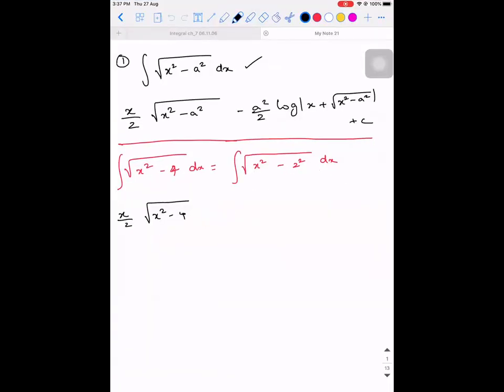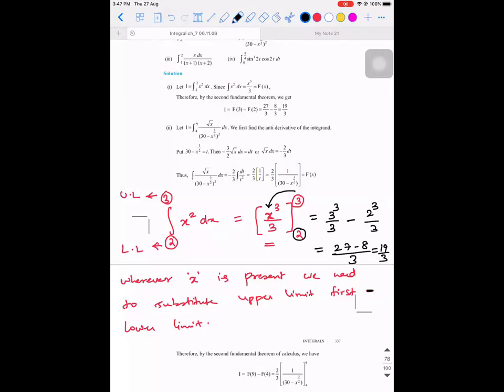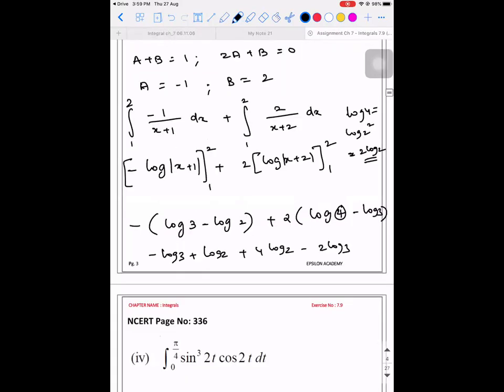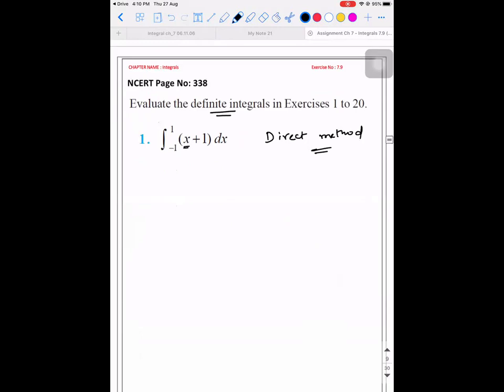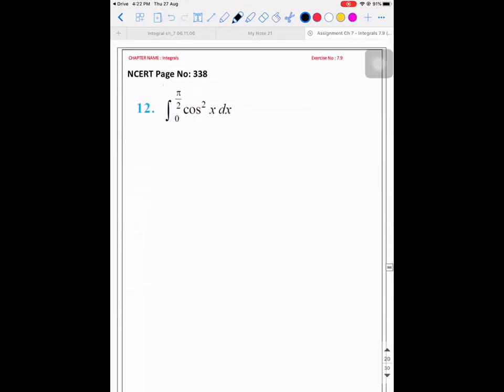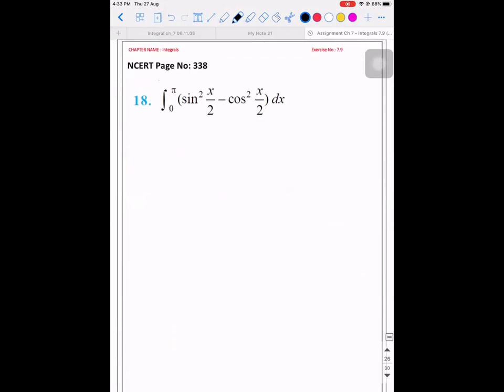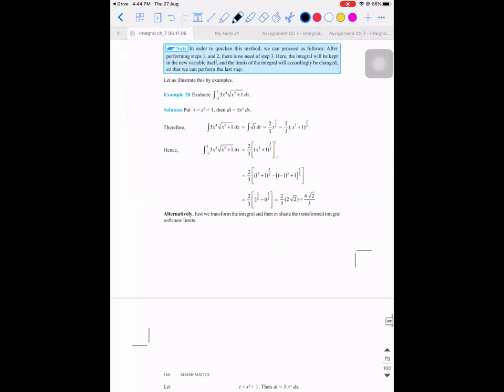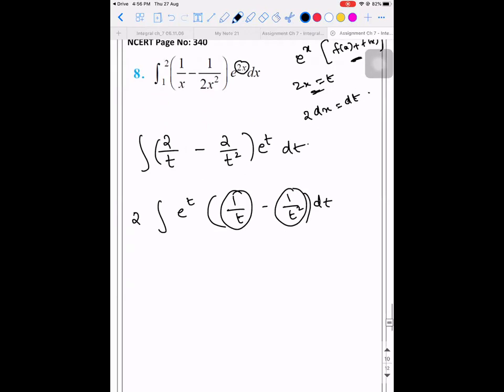XII Math 27th Aug 2020